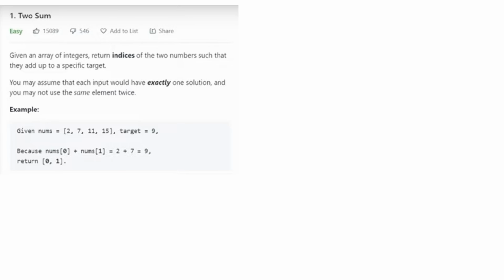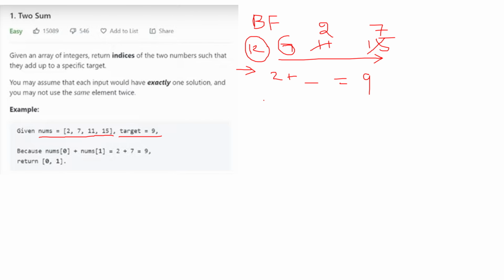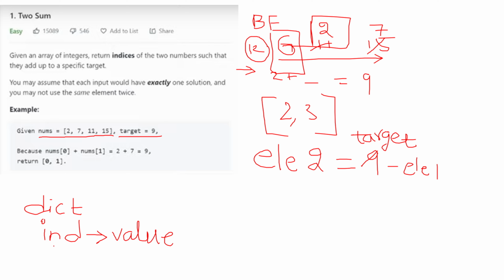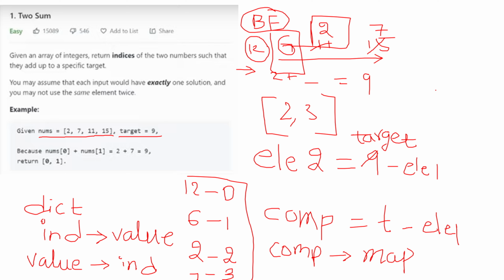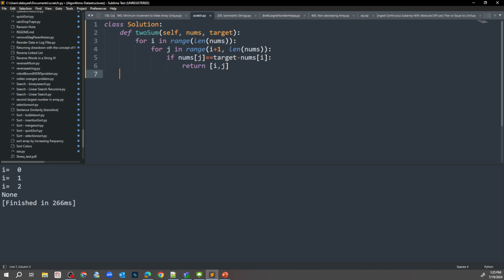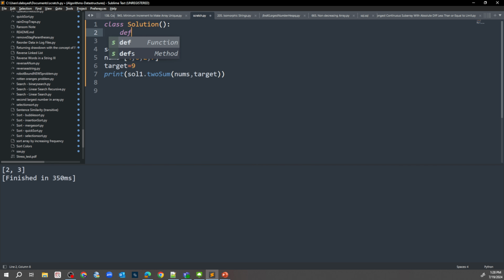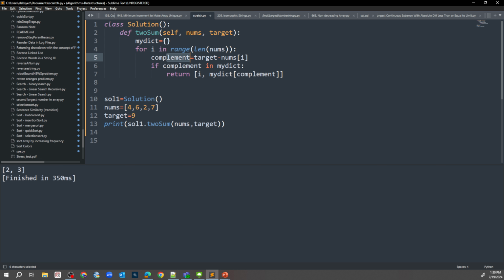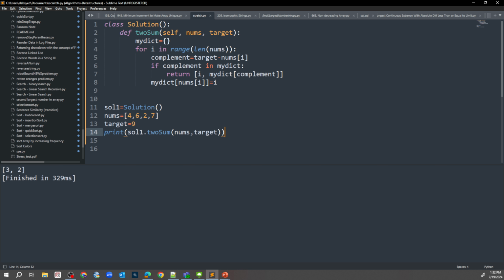1. Two Sum Brute Force and Hash Map Solution - Python Programming Interview Q Meta Amazon A N G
OFFERS  FOR YOU:
👉Chase Freedom: Best Cashback credit card

Chapter:
00:00 Start
00:01 Problem Description
01:23 Theoretical Explanation
08:23 Actual Code